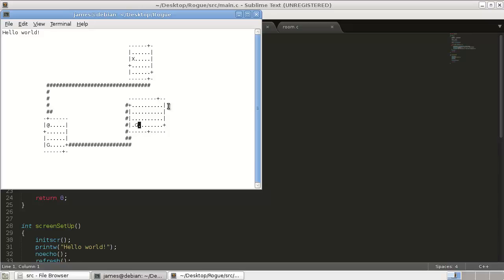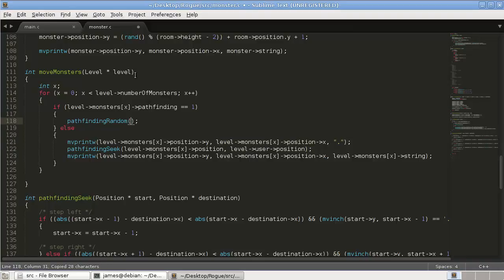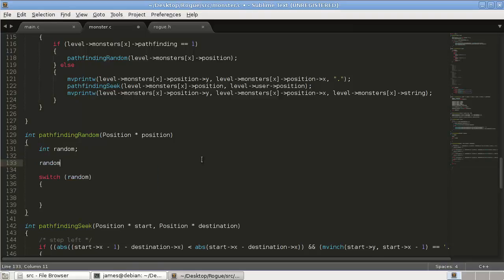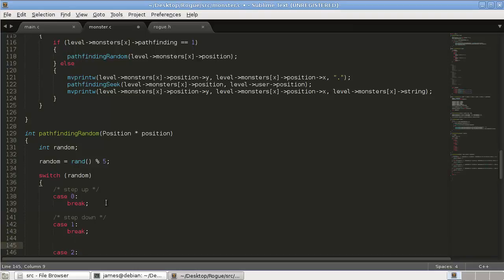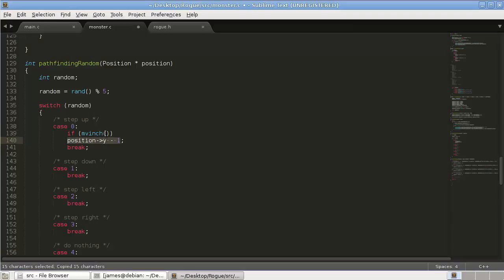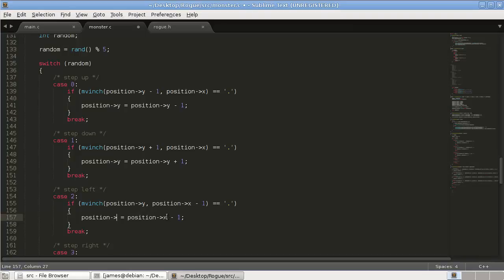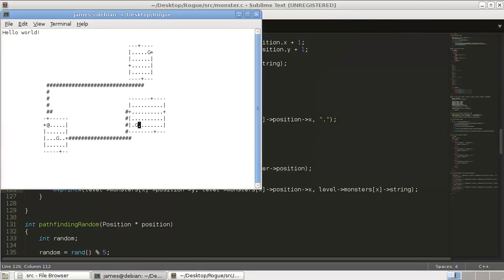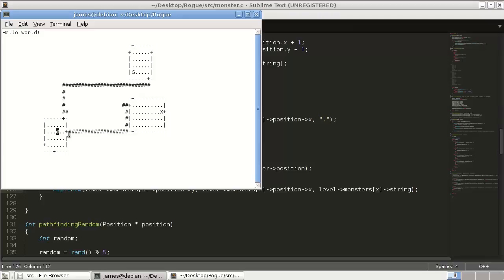Coding a Rogue/Nethack RPG in C - Part 14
In this tutorial series we code a rogue-like ascii based RPG. In part 14 we work on the random movement function for our monsters.